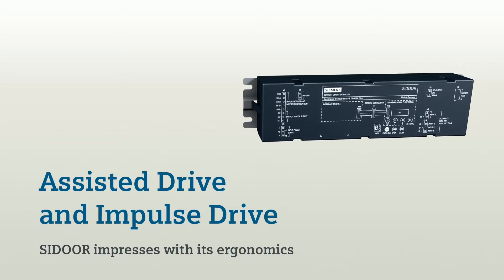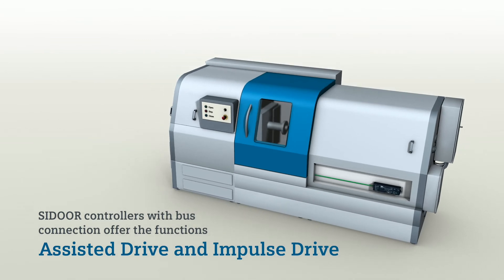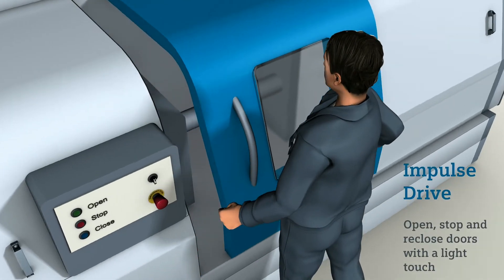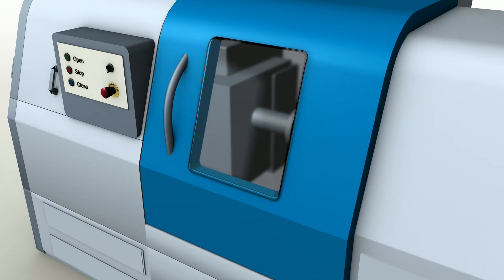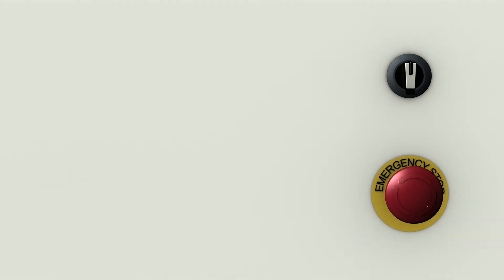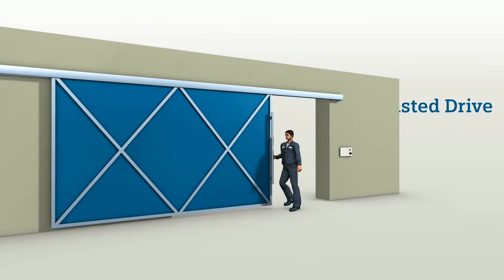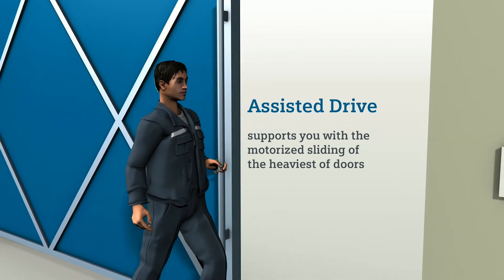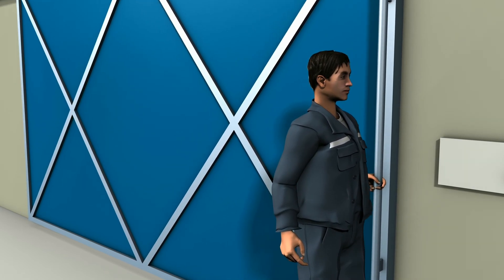SIDOOR (Sequence 3) Drive-functions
SIDOOR satisfies with operator ergonomics thanks to Impulse Drive and Stop. The door can be opened, stopped and closed only by a fingertip. Thereby a simplified operating sequence and cost reductions can be achieved.